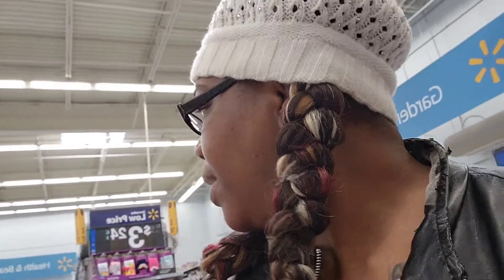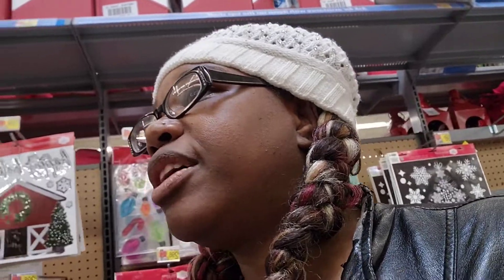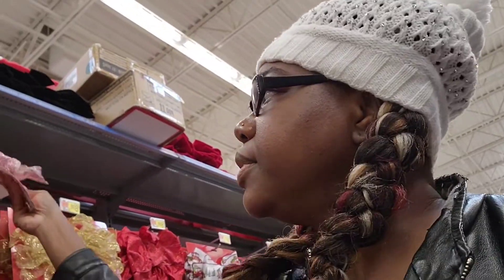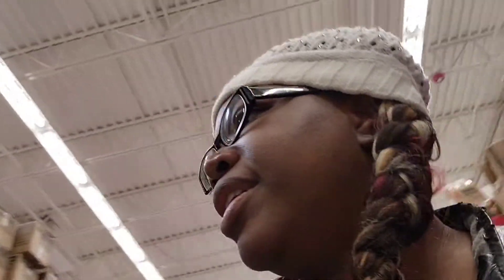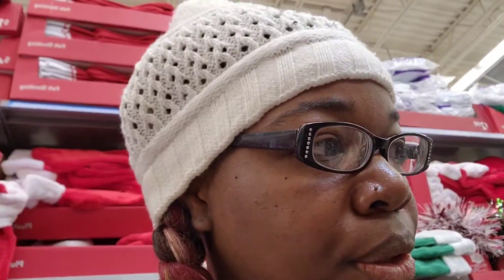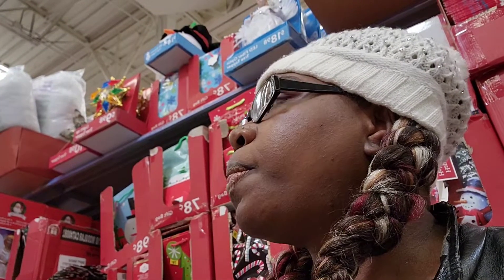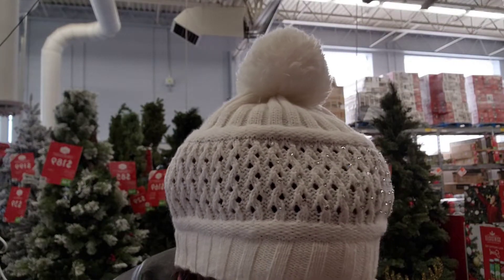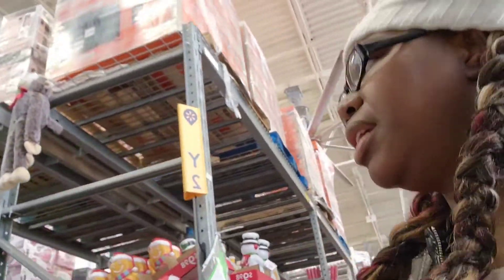IT IS TIME!!! VLOGMAS #1